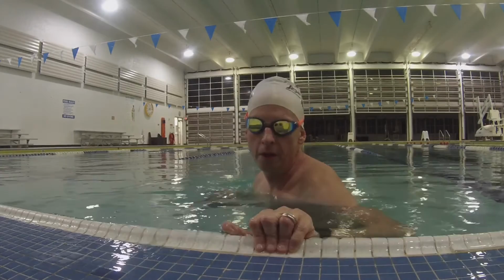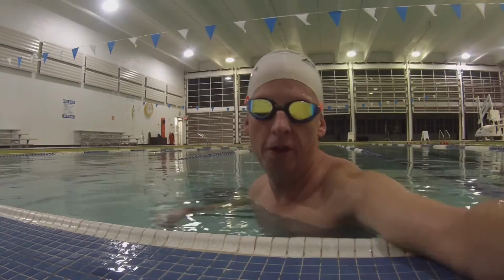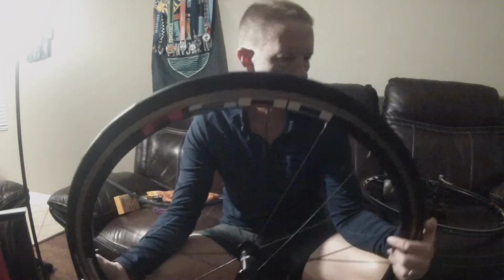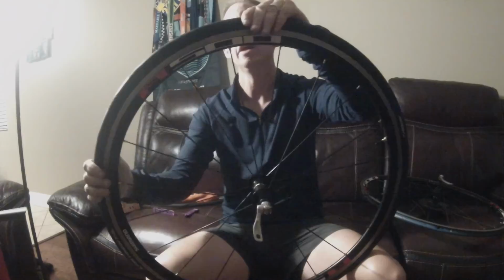My Triathlon Journey Vlog # 80